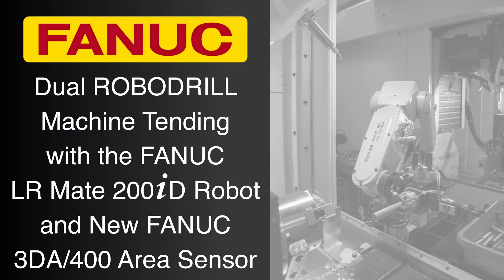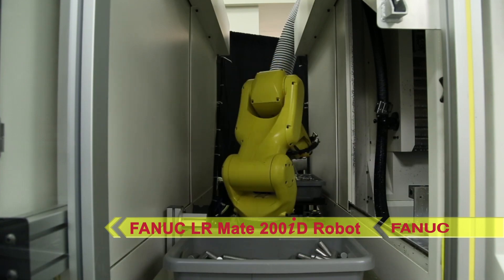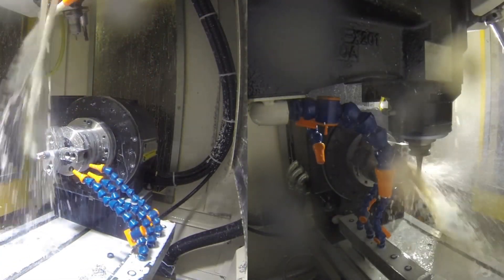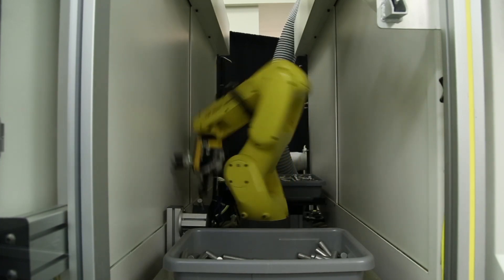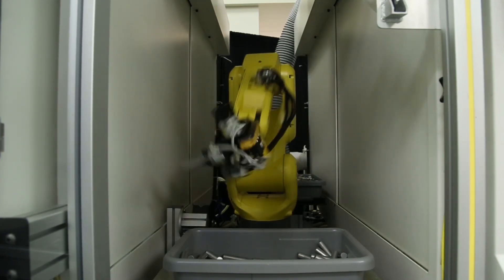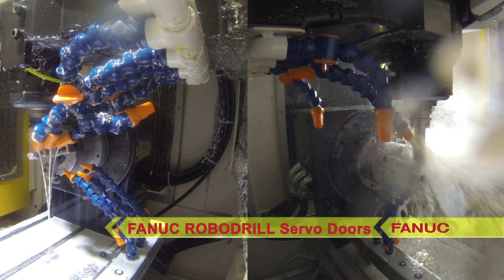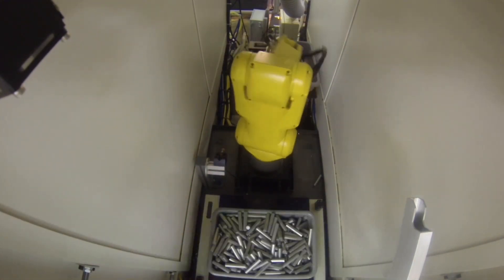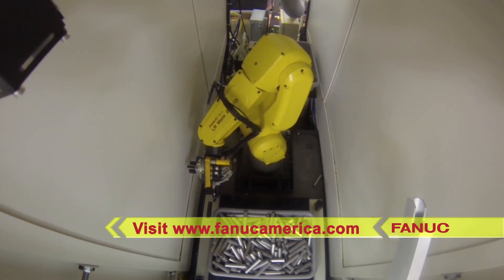FANUC Machining Robot Loads & Unloads 2 Machine Tools Using 3D Bin Picking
FANUC America's comprehensive range of products and services provide manufacturers the unique advantage of having access to a full collection of automation solutions to help meet their production needs.

The system seen here combines robotics with machining, as FANUC America's compact yet versatile LR Mate 200iD robot automatically loads and unloads two high precision FANUC ROBODRILL Small Machining Centers to provide the highest level of efficiency and quality of parts. An LR Mate 200iD robot mounted between two FANUC Alpha-D14SiA5 ROBODRILLs uses FANUC's new iRVision 3DA/400 Small Area Sensor to automatically locate and pick randomly oriented uncut slugs from a bin. The robot proceeds to load and unload the two side-by-side ROBODRILLs until a finished part is produced.

The process starts as the robot picks the uncut slug and loads it into the first of two high-speed ROBODRILLs - seen on the left - for the first half of a machining cycle. Next, the robot unloads a partially finished part from the first ROBODRILL, and loads it into the second ROBODRILL - seen on the right - for the second half of its machining process. These FANUC ROBODRILLs feature easy automation with tight integration and easy connection with the robot. These ROBODRILLs also feature Servo Doors, which are controlled by the auxiliary axis of the robot, enabling the robot to anticipate door opening and closing. Once the machining cycle is over and a finished part is produced, the robot again unloads the first ROBODRILL and loads it with a raw part, loads the second ROBODRILL with a partially finished part, then unloads the finished part to a bin out of the system.

To learn more about FANUC's full range of automation solutions including high quality machining with FANUC ROBODRILL and machine tending with FANUC robots, please